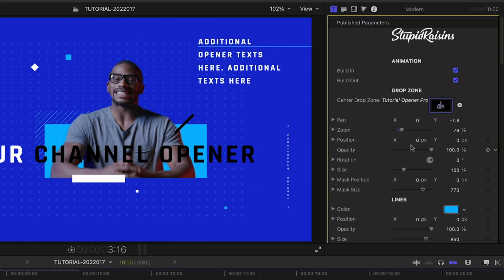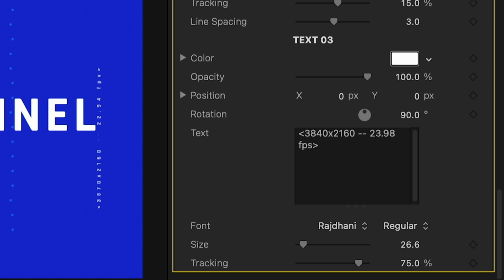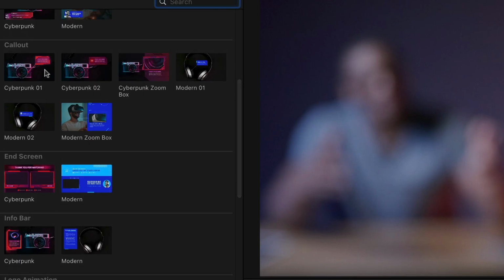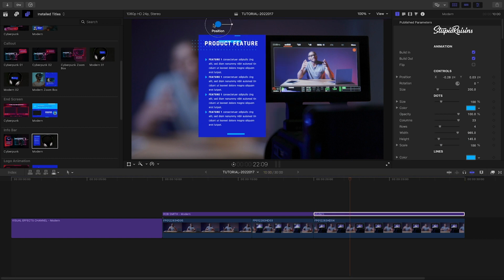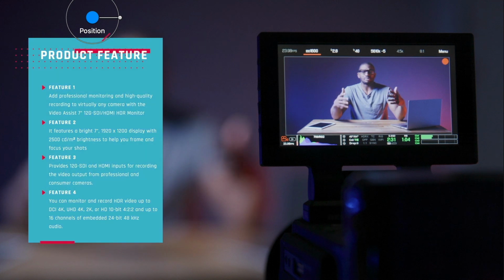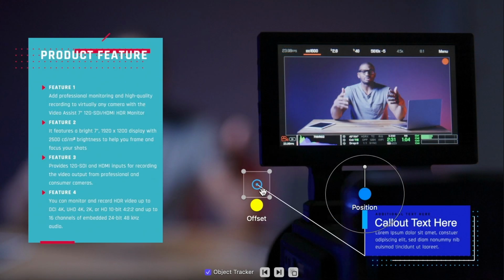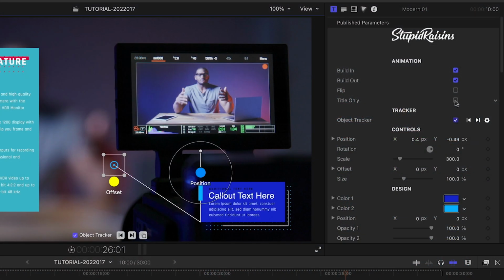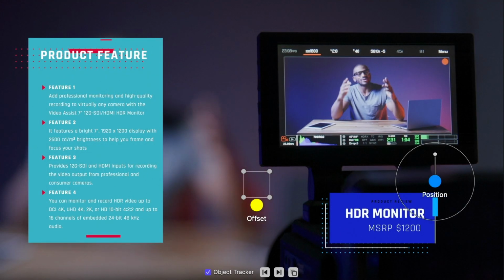First Look at Geek Pop Tech Review Templates for Final Cut Pro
Do you create tech content for social media? I’m going to give you a first look at a new product that will make your tech and product review videos look better and your life easier.

Geek Pop gives you everything you need to create amazing tech videos for social media with modular presets in multiple styles.